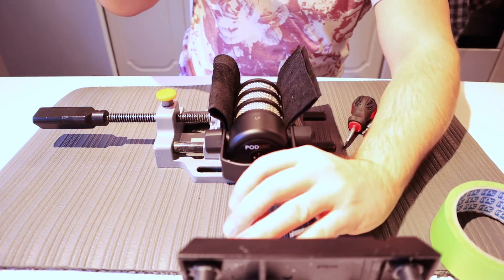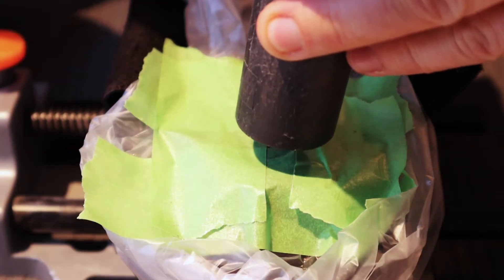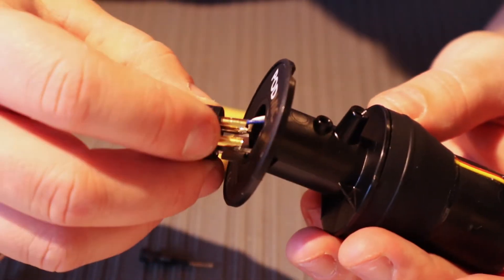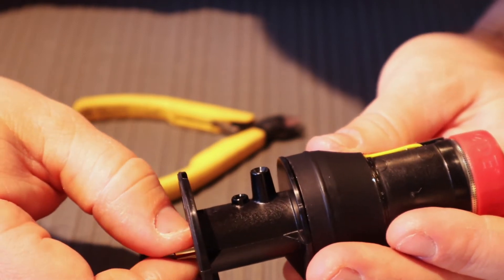How To Take Apart The Rode Podmic (DIY Grounding Issue Fix)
I had a grounding issue with one of my podmics, it turned out it was an easy fix. But there were no guides out there how to take it apart for a DIY'er like me. So I opened it up myself and got it fixed, and here you have a video on how to do it yourself!